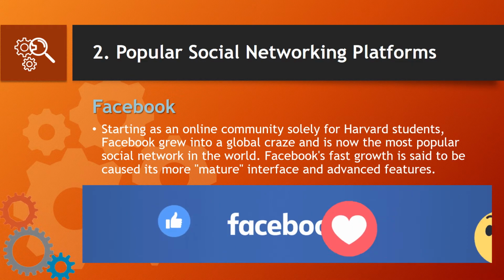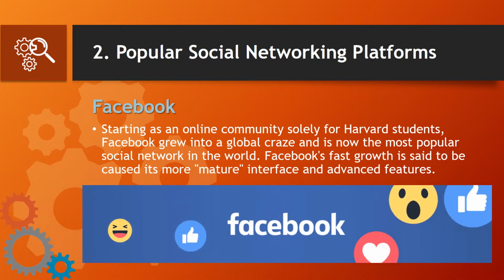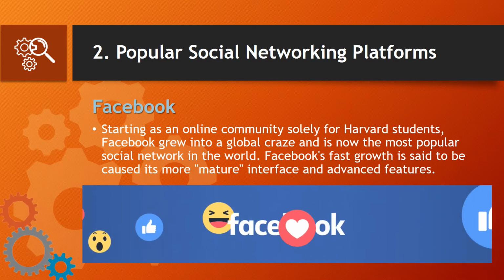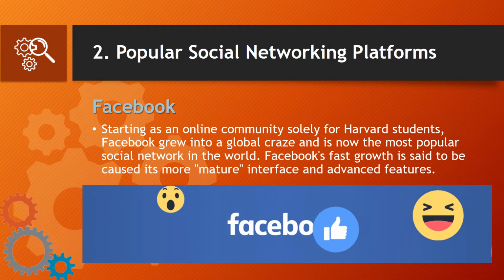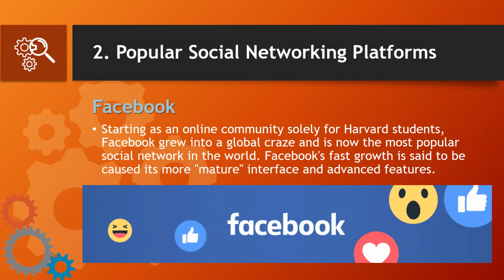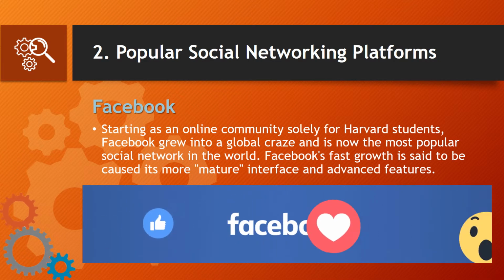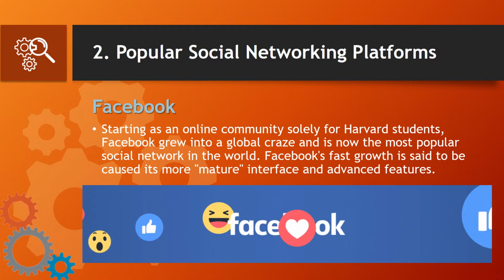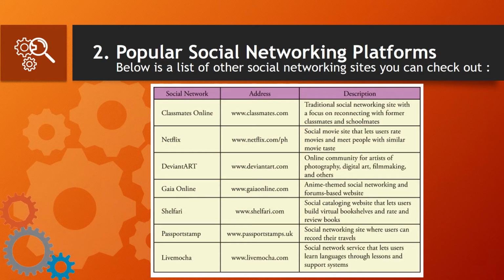Lesson 3: Social Networking